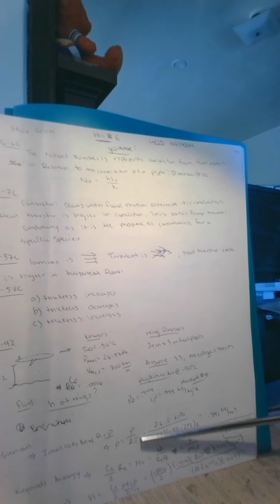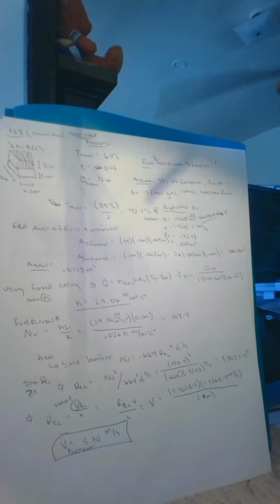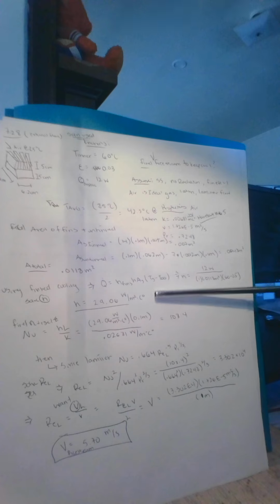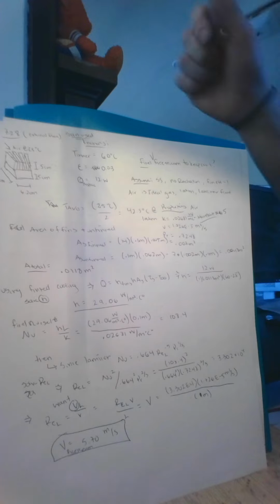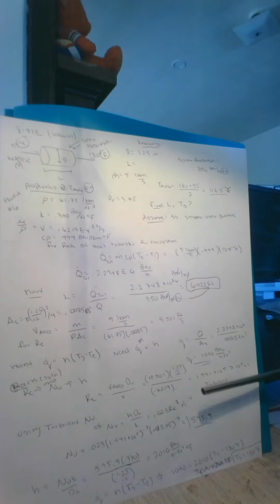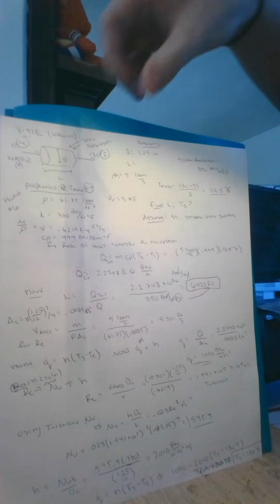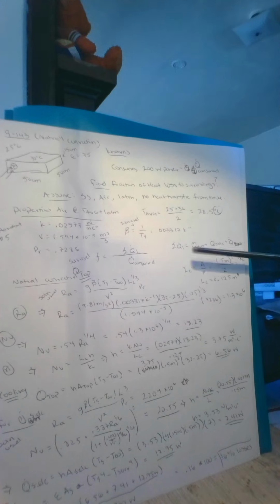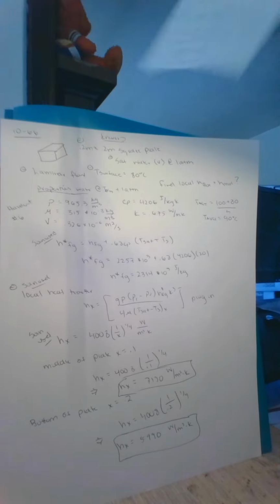WIN 20220310 14 39 04 Pro